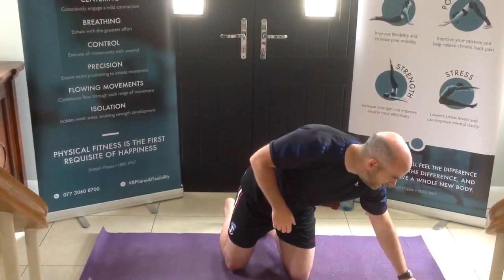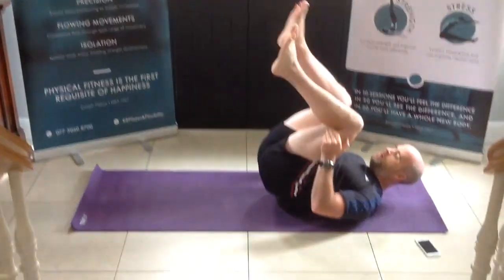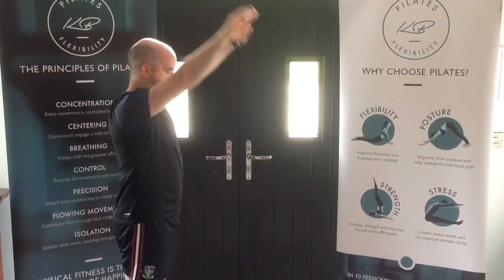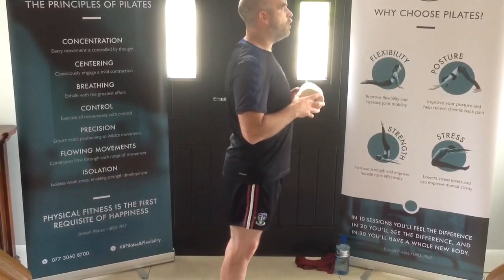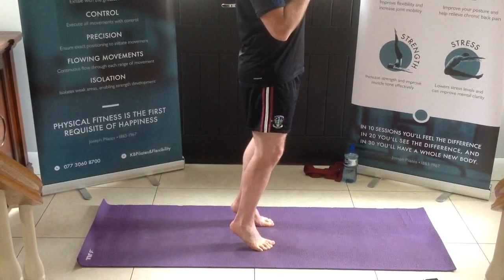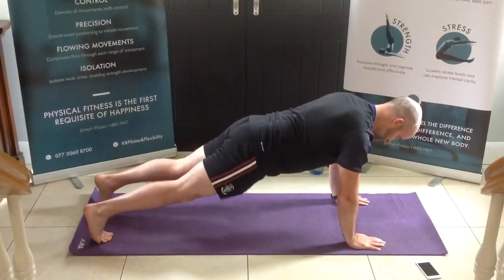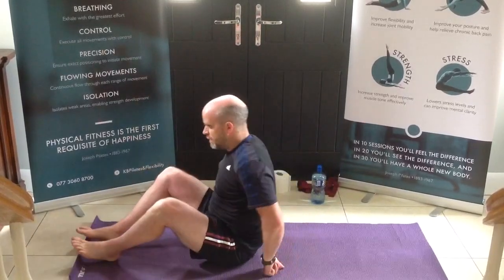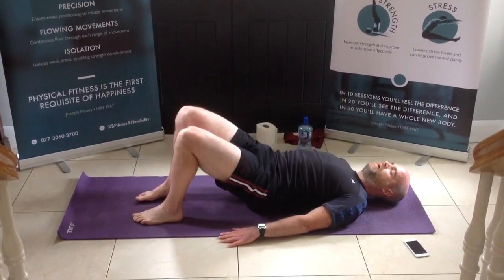St Francis PS Lurgan Week 12 KBP&F